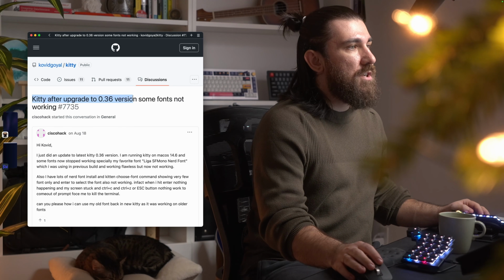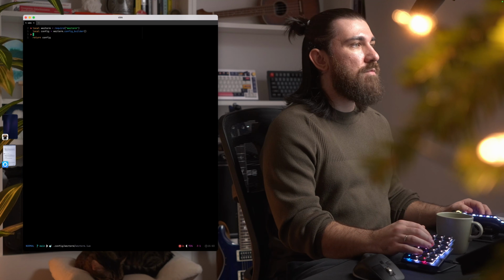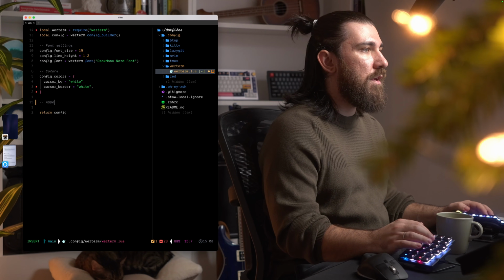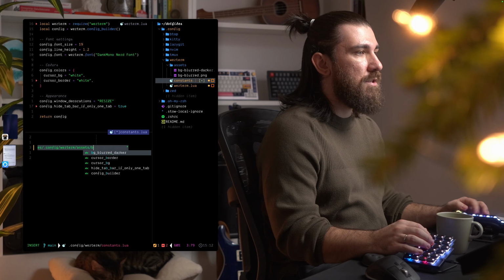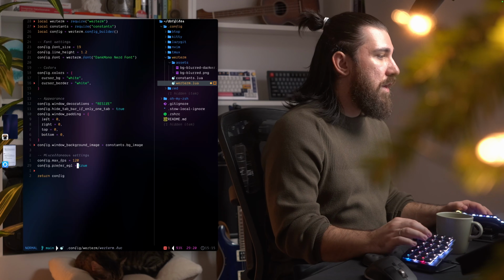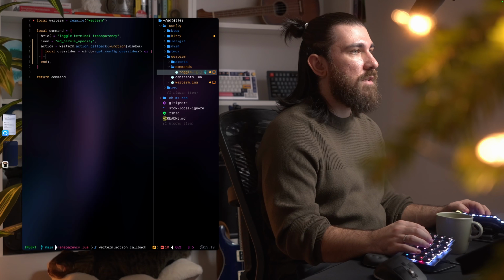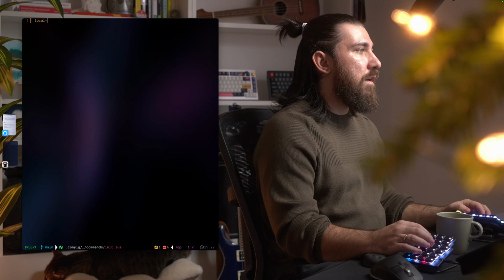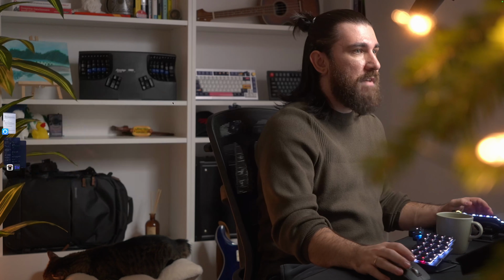Why I am switching from Kitty to WezTerm? (How to setup WezTerm)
WezTerm has become my personal preference when it comes to terminals. In this video I'm configuring WezTerm to match my Kitty configuration, and I'm also creating a custom command that toggles WezTerm's transparency.

▬▬▬▬ Video Chapters ▬▬▬▬
00:00 - Intro
00:32 - How kitty broke my config
02:03 - Setting up config
04:02 - Font settings
05:16 - Color Settings
06:02 - Appearance
07:18 - Image Background
09:55 - Window Padding
10:35 - Misc settings
11:32 - Wezterm Commands
19:42 - Outro